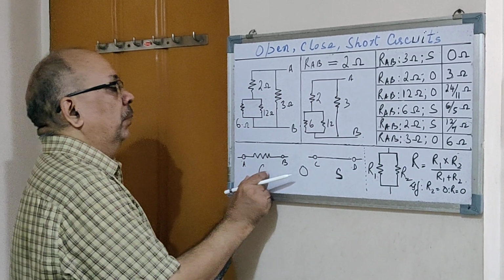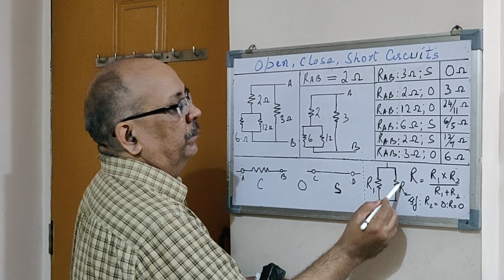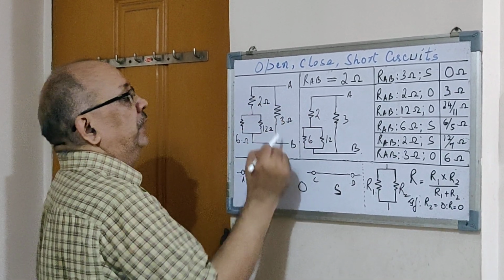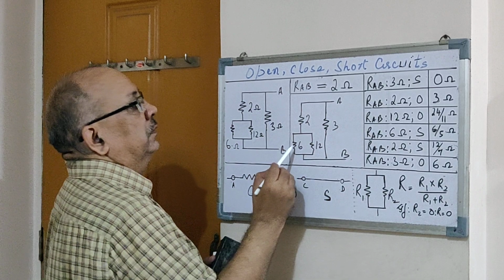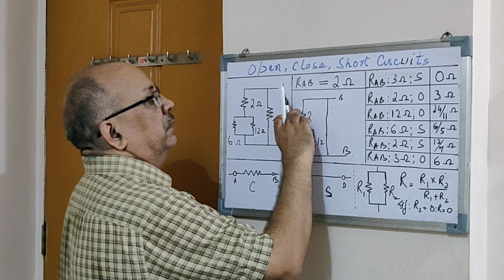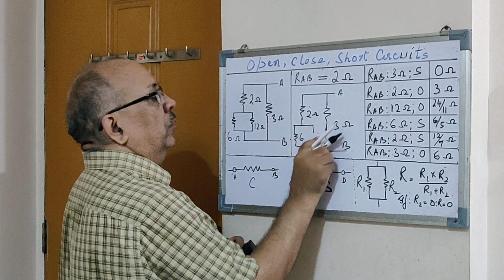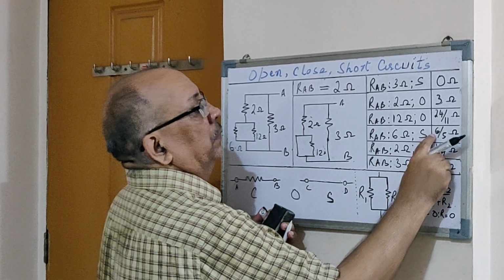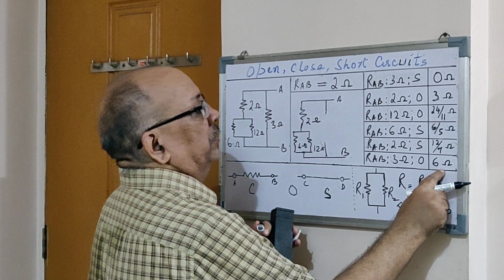Open, Close and Short circuits Explained | Electronics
Dr Dinesh Kala is Head, Department of Physics at Guru Nanak Khalsa College (University of Mumbai) with over 30 years of teaching experience in Physics & Electronics (from UG to PG). He is also a PhD guide on solar projects.

In this video he explains different types of circuits namely open, close and short